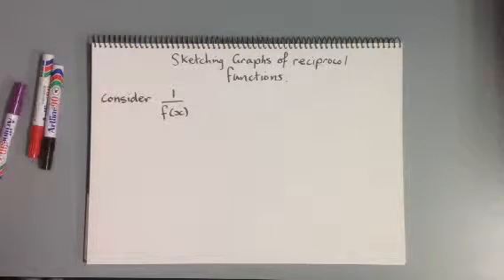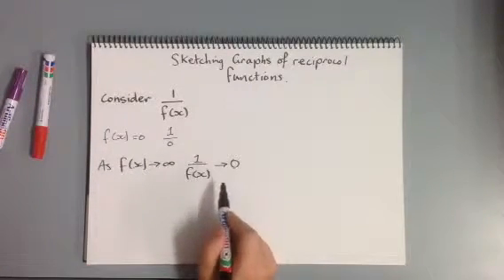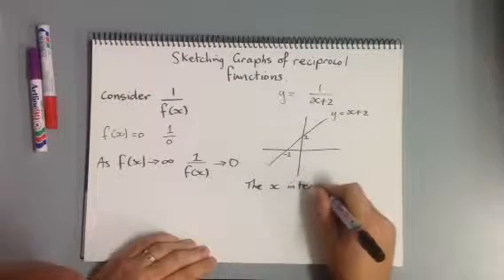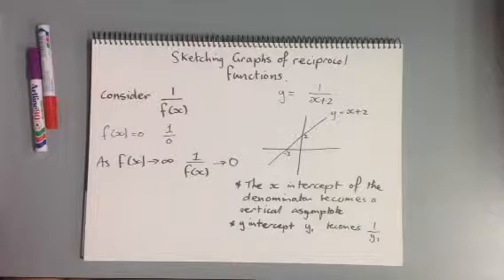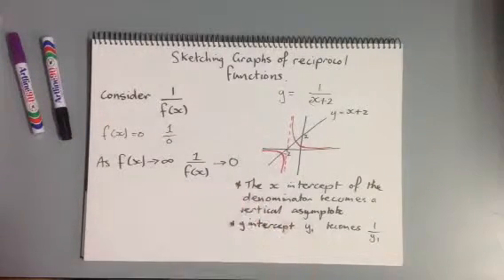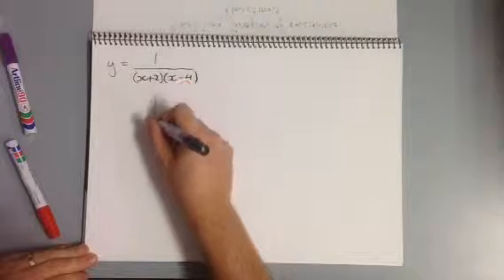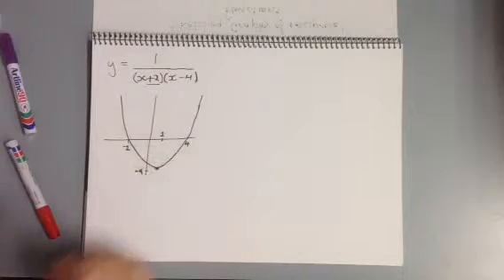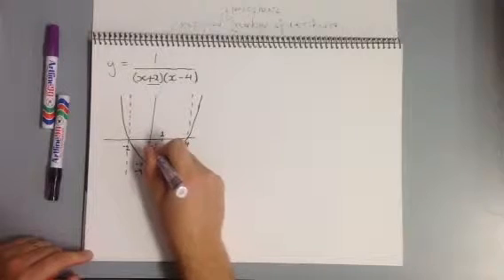Specialist Maths 1.3 sketching graphs of reciprocal functions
In this short tutorial students will be introduced to the ideas behind graphing reciprocal functions